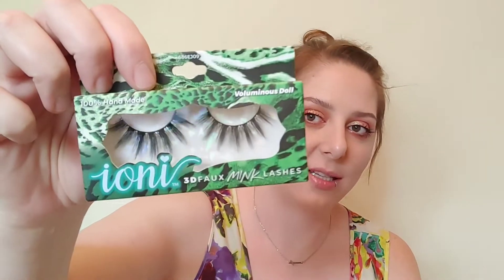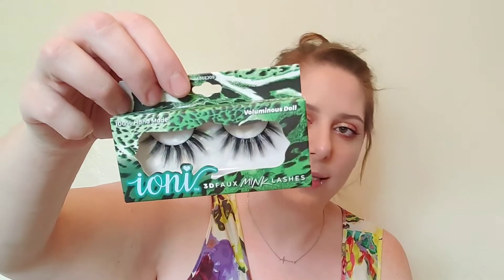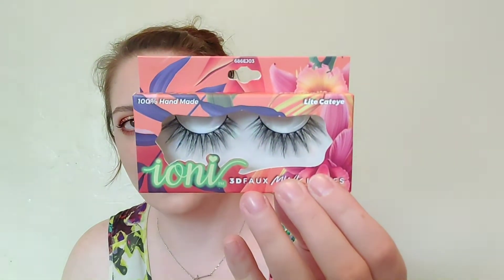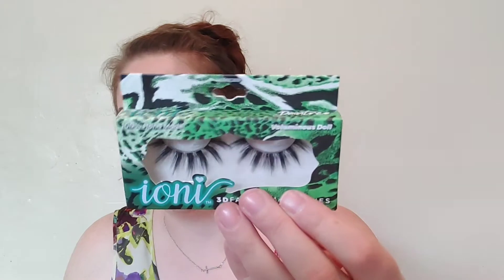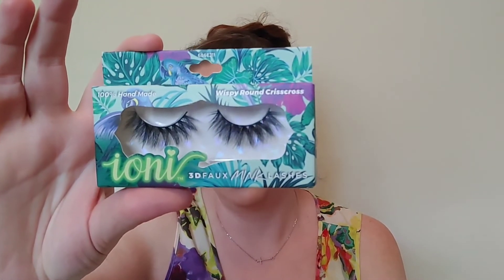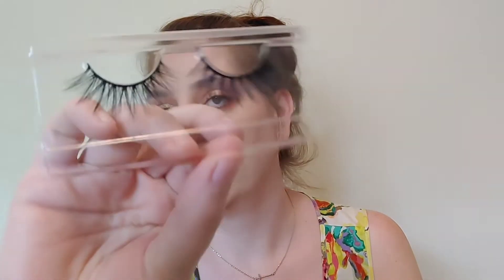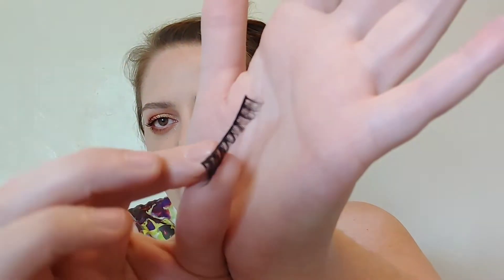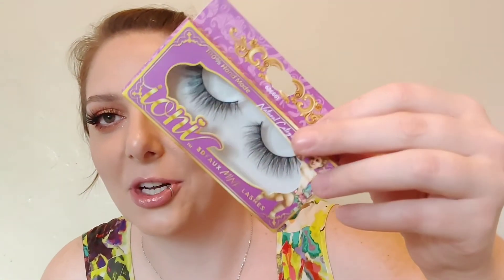Ioni Electric Jungle Lash Collection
I saw the absolutely gorgeous Ioni Electric Jungle Lash Collection at Dollar Tree. These vegan hand made lashes arena $1.25 and worth every penny. Lets throw on an pair.